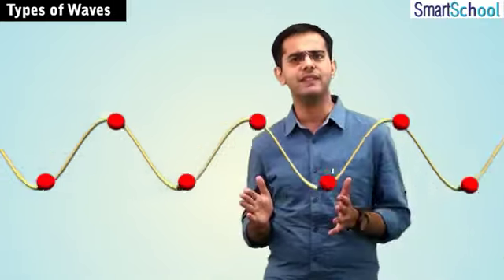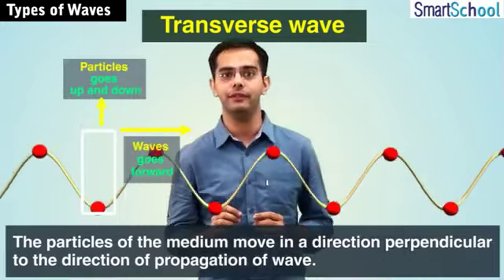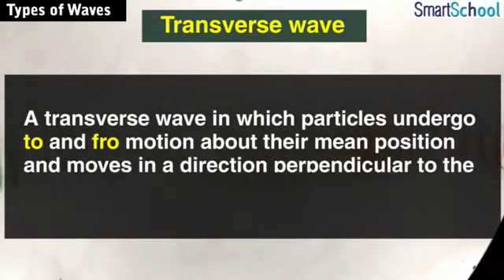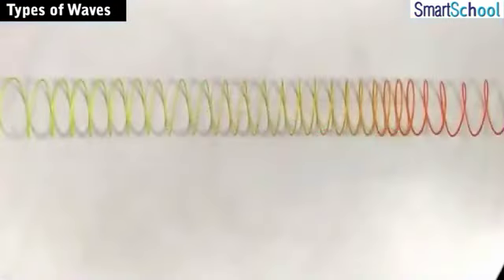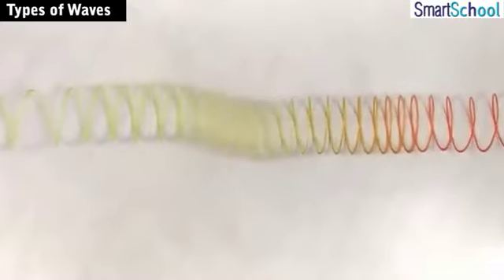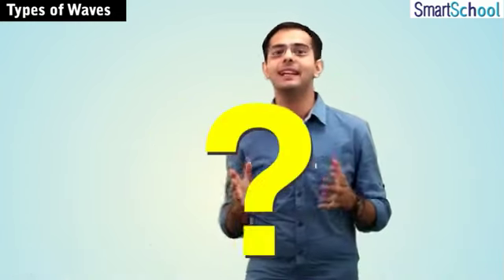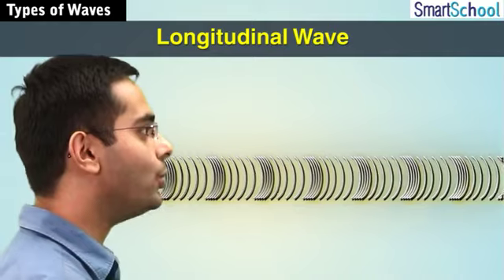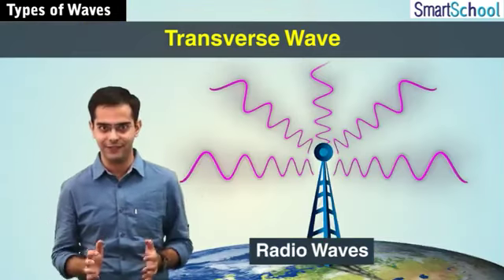waves and there types